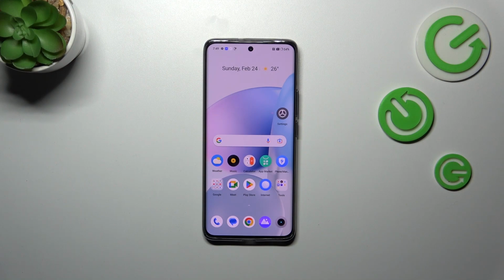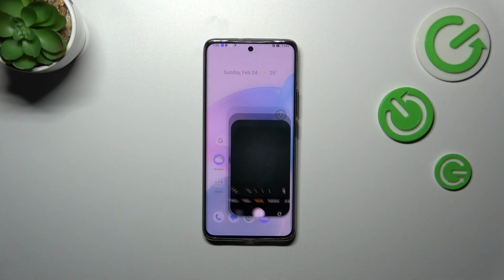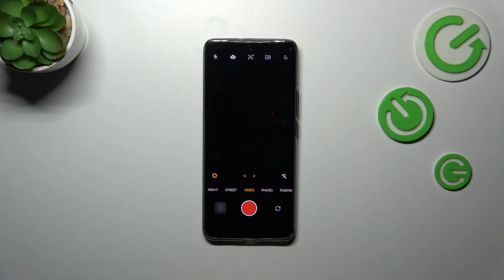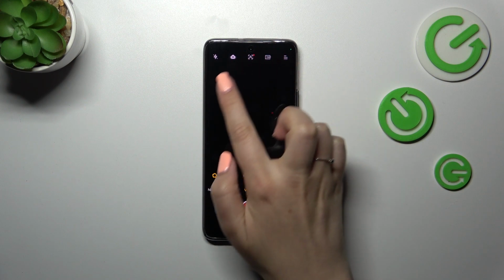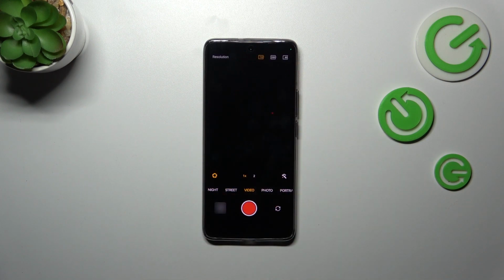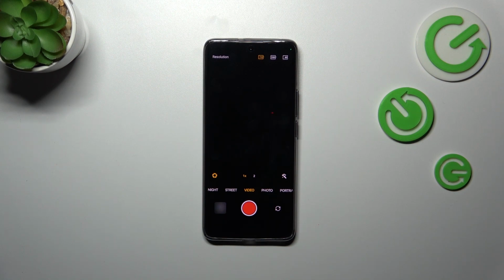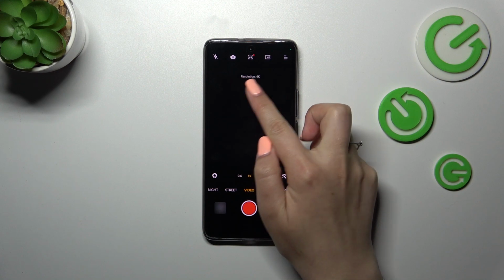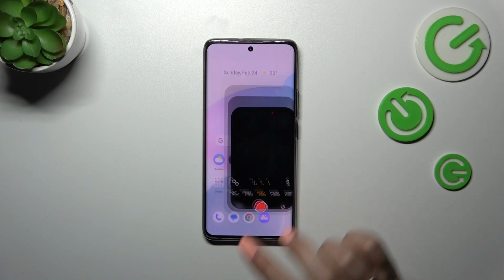How to Change Video Resolution on REALME 11 Pro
Stay here and learn how to change video resolution on your REALME 11 Pro to capture moments in your preferred quality. Our specialist will walk you through the process of accessing the camera settings and adjusting the video resolution. Visit our YouTube channel if you want to know more about REALME 11 Pro+.

How to change video resolution on REALME 11 Pro? How to set up video resolution on REALME 11 Pro?